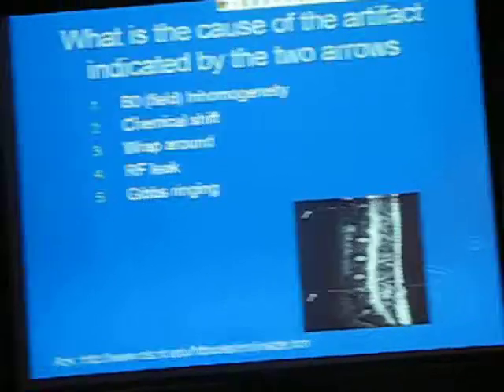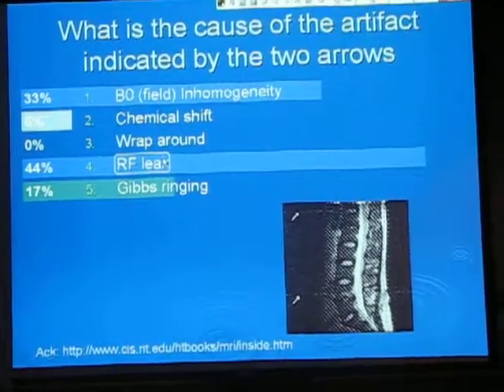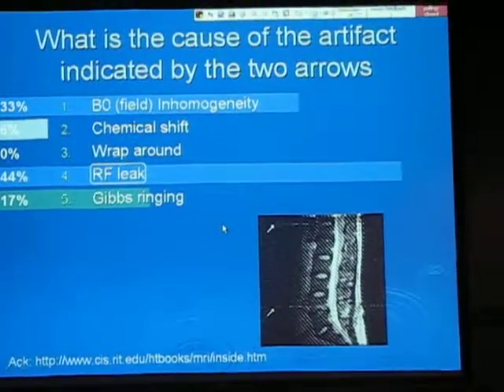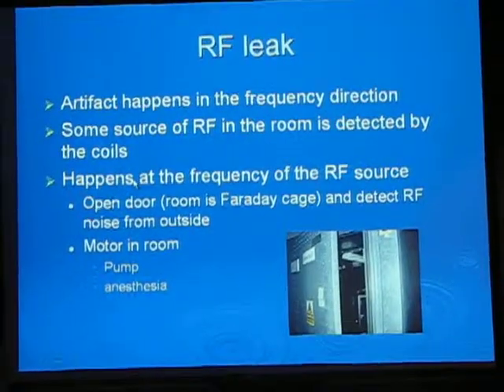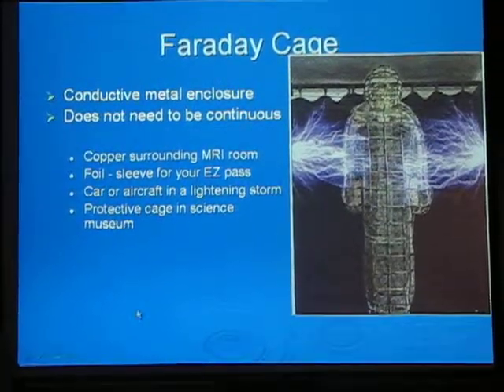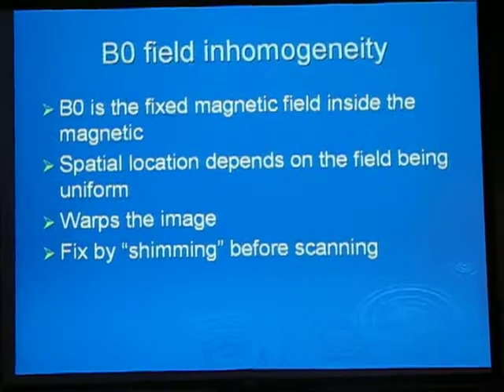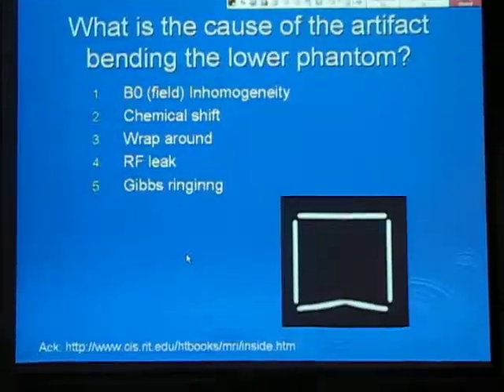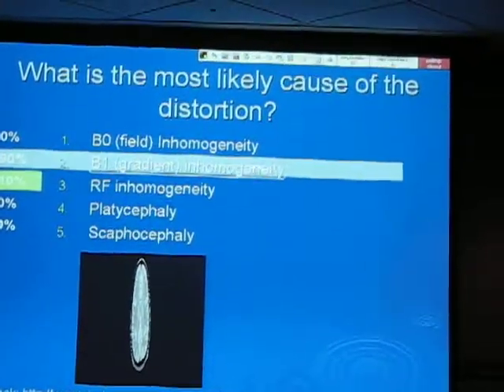MRI artifact lecture, part 1